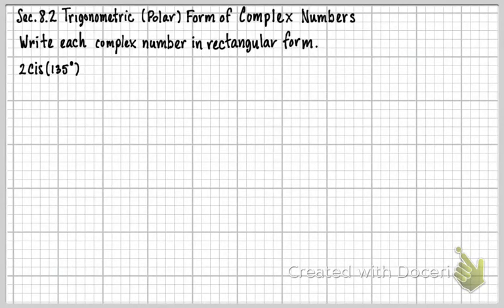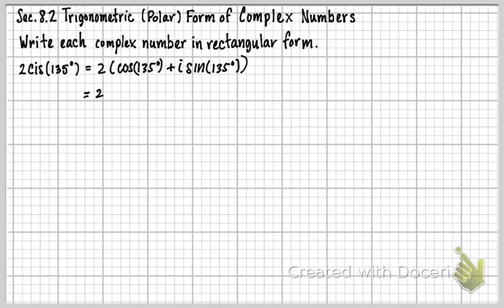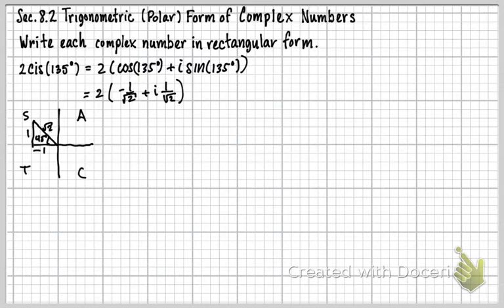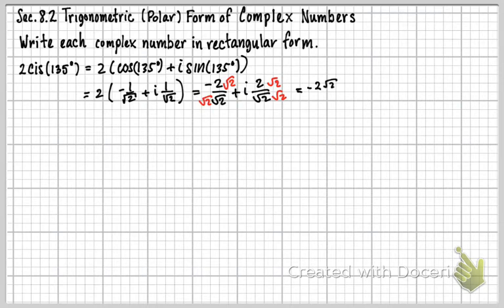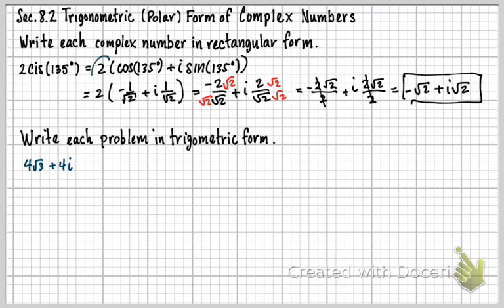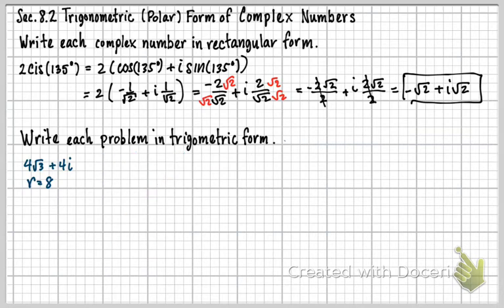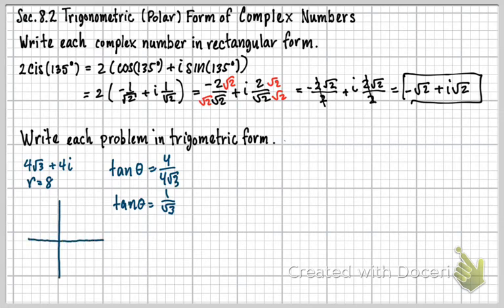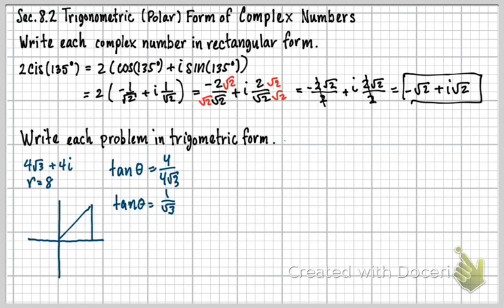MTH121-Sec. 8.2 Polar Form of Complex Numbers (Part 2)